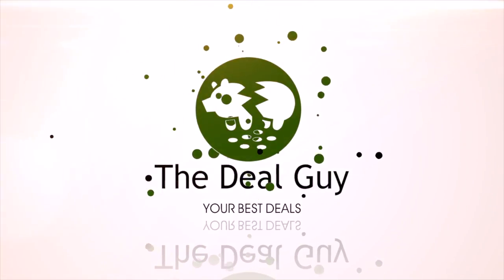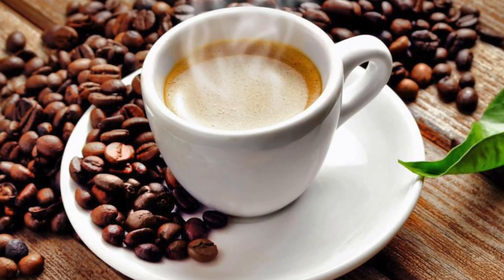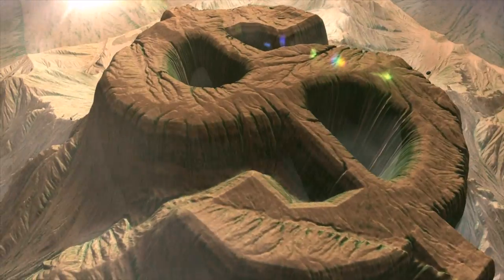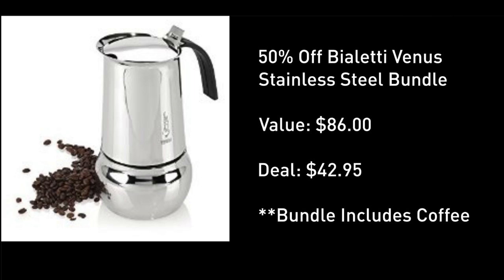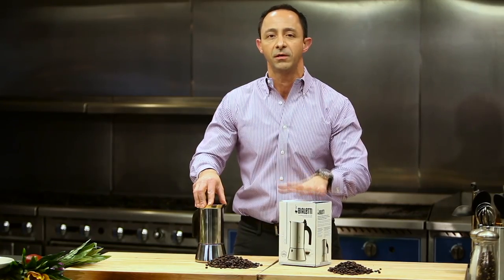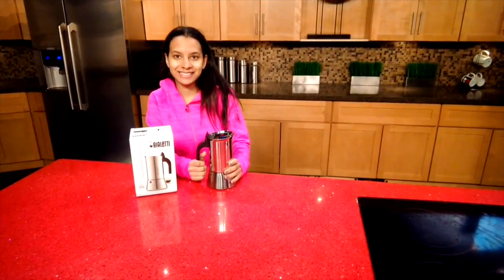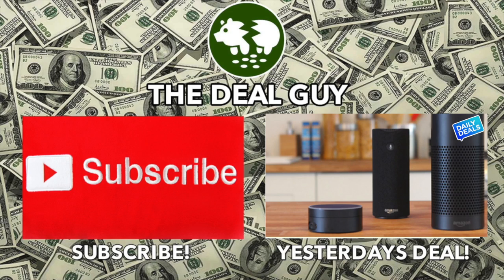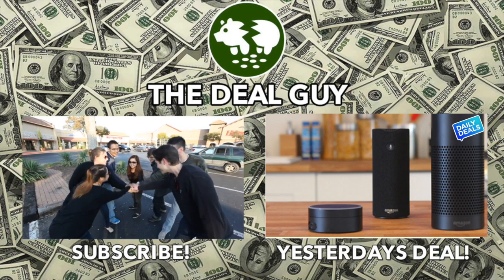Best Espresso Machine, Black Coffee Maker Under $50 ► The Deal Guy